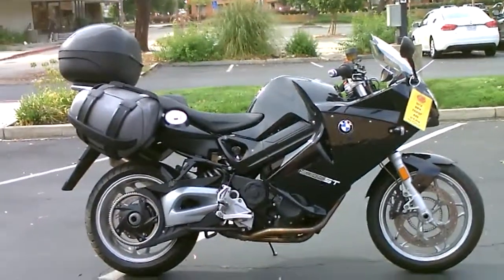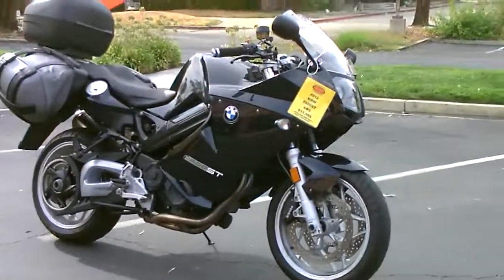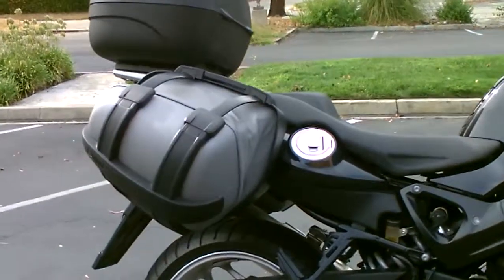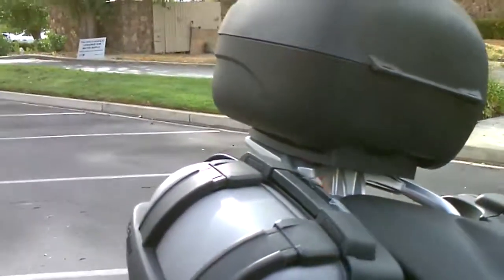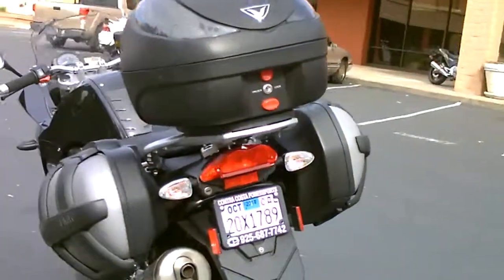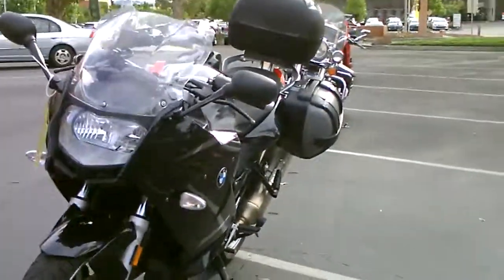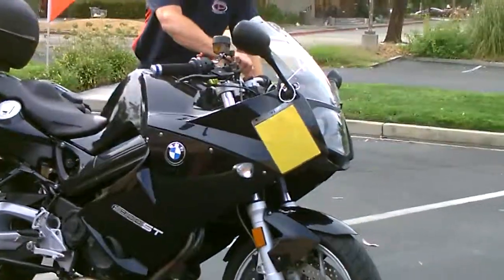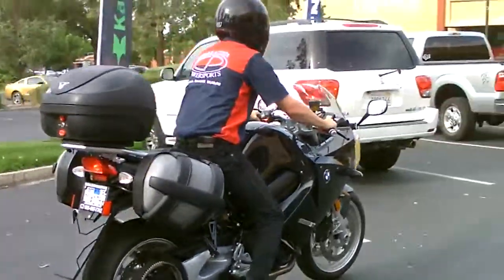Contra Costa Powersports-Used 2012 BMW F800ST ABS middleweight sport touring motorcycle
Price reduced to $11999!!

This gorgeous Metallic Black 800cc parallel twin cylinder, fuel injected, liquid cooled, belt drive BMW middleweight sport touring bike was just acquired with only 12903 miles on the odometer!!!   She is in fantastic, well maintained condition, one mature owner, equipped with ABS brakes, heated handgrips, locking & expanding BMW sidecases, locking topcase, and she is ready to make your BMW sport touring motorcycle dreams come true for only $11,999!!!  Come by to check it out and make an offer to purchase, if we can do it we will!!!